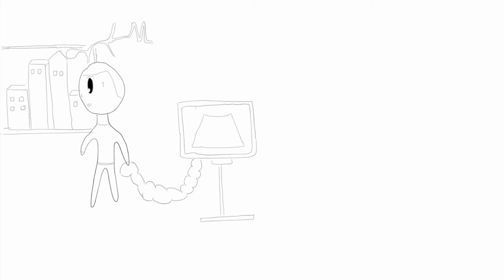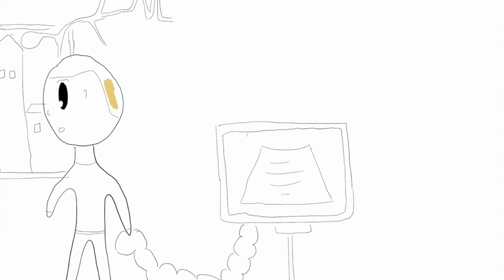ASCENDING CHOLANGITIS MADE EASY (Gastroenterology)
This is a walk through of how I create visual imagery for different topics in medical school.

Take care.

App: GoodNotes
Thumbnail: Canva